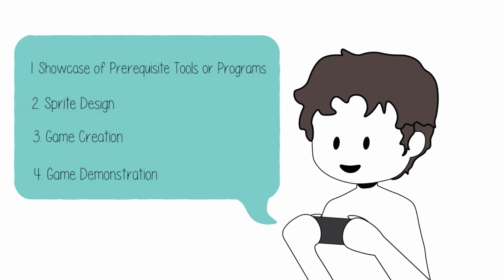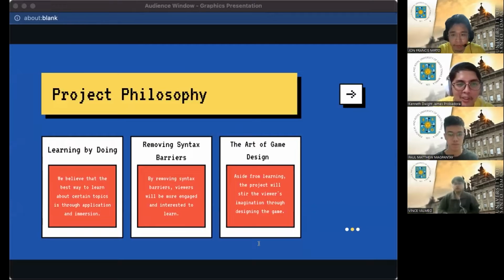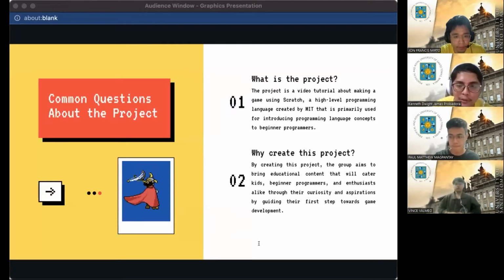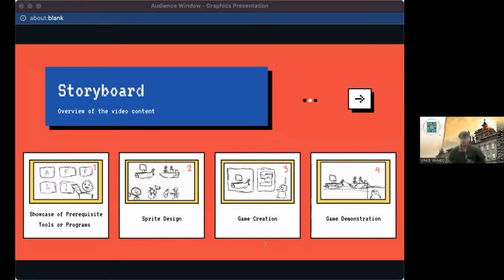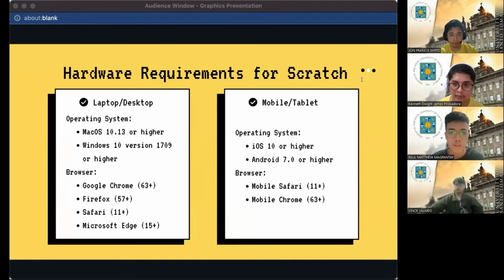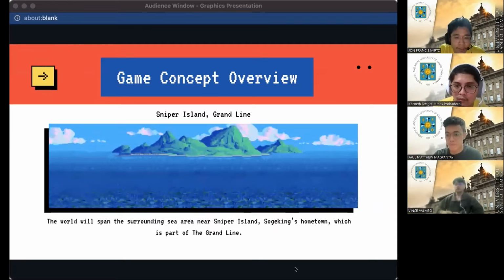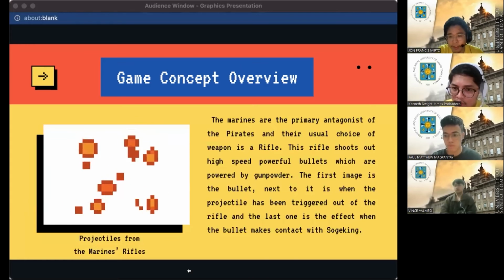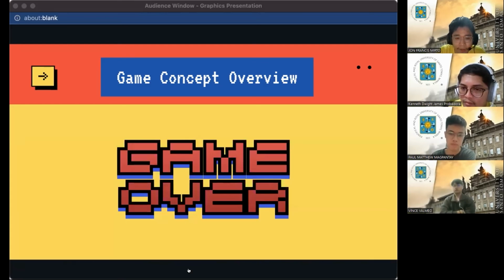How to make a Game using Scratch (Project Tutorial)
This is a group project pitch for the course Graphics Computing and Multimedia Technology.

The project is about how to make a game using Scratch, wherein we would walk you through in the making of a game entitled "Brave Warrior of the Sea".